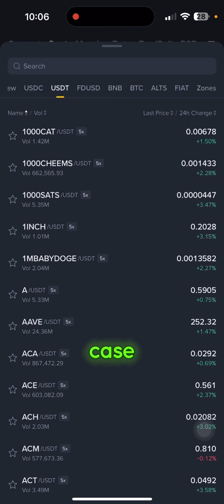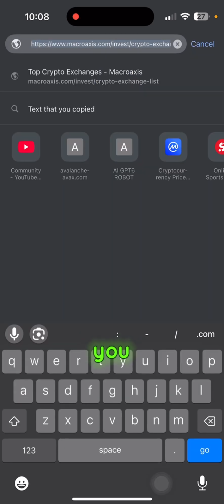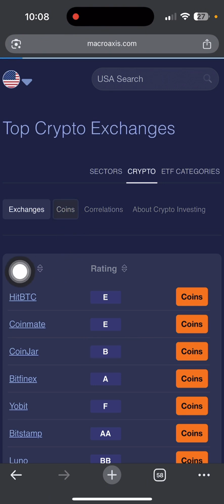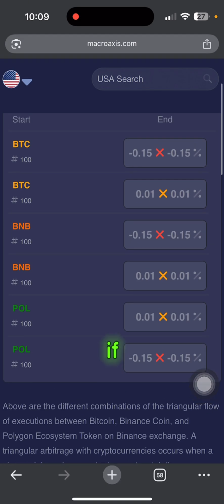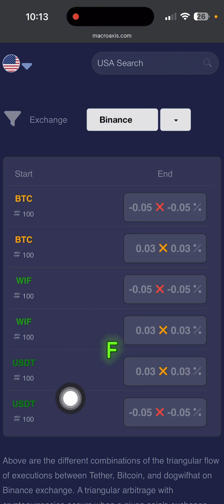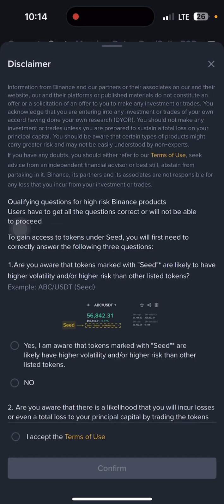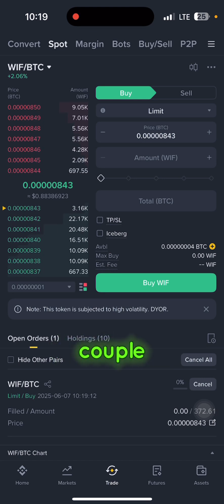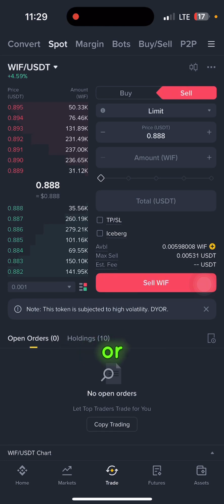Binance Triangular Arbitrage Trading - Make $100 Daily with this Method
when it comes to making money trading triangular arbitrage, spotting the arbitrage opportunity plays a significant role. watch how i spot arbitrage opportunity and implement it for profit using the strategy in this video.